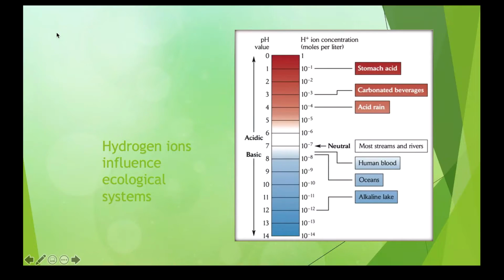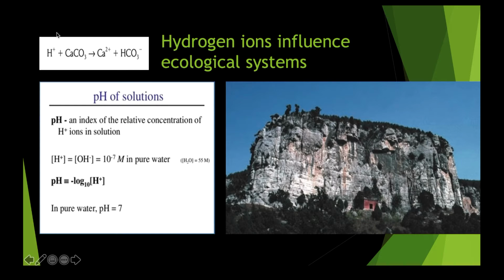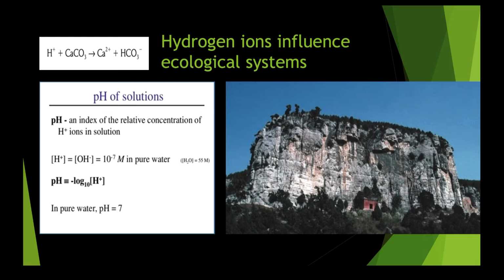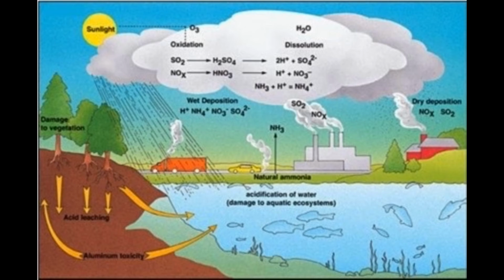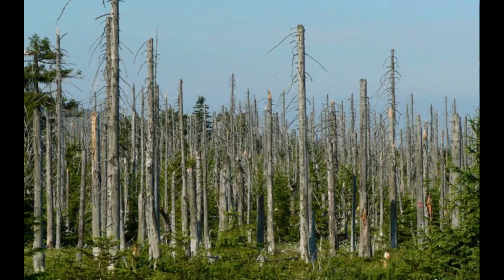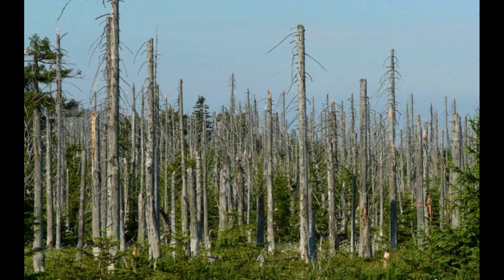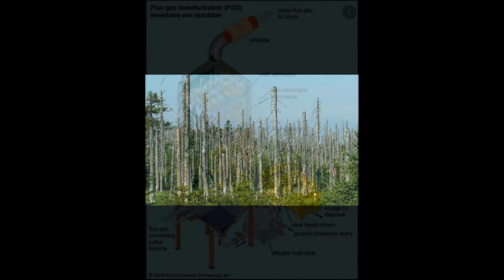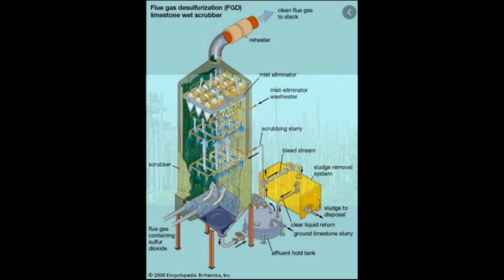Life and the Physical Environment V1 E2 20210220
Link for text book used: